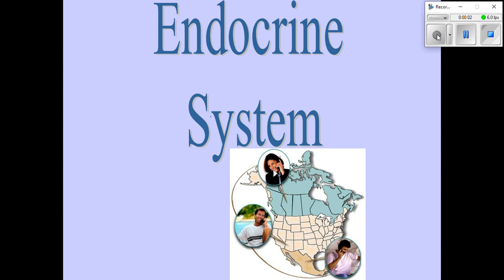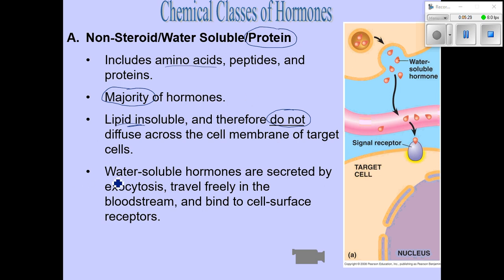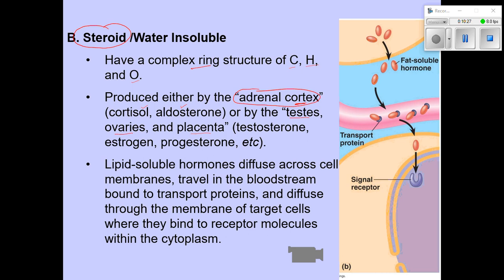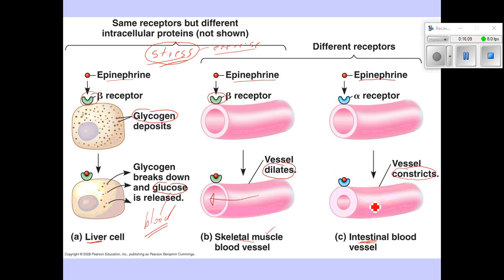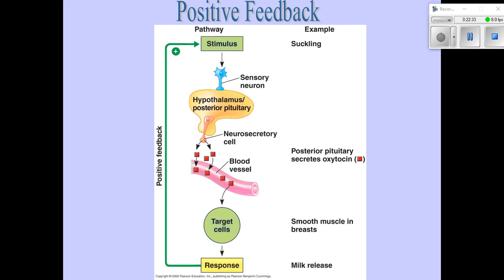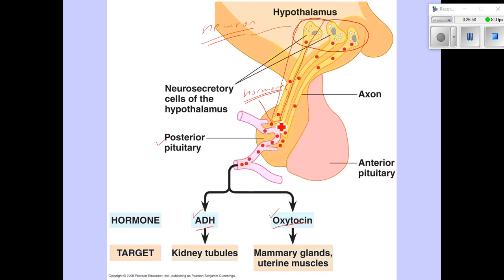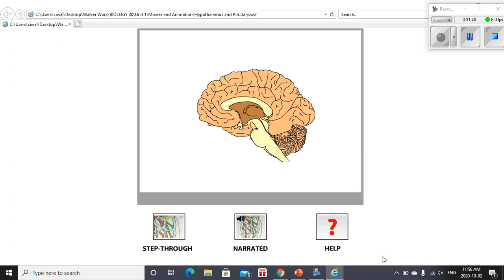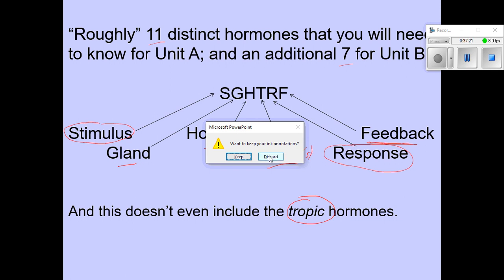Mr. Walker's Biology 30: Endocrine System Introduction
Protein/steroid hormones, hypothalamus, pituitary gland